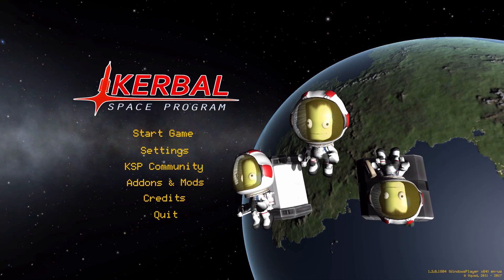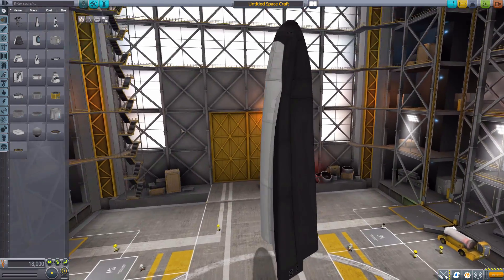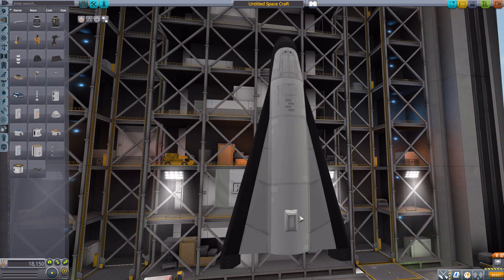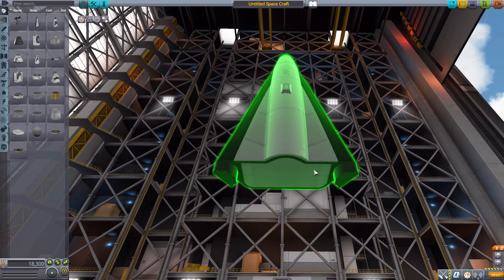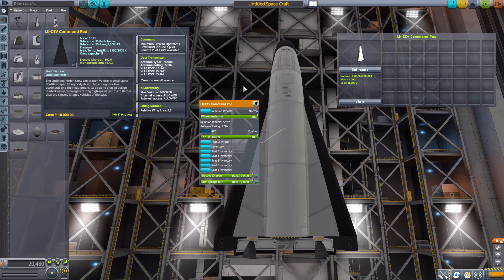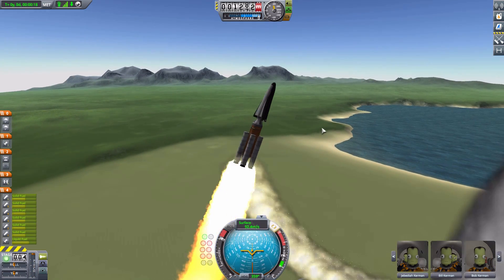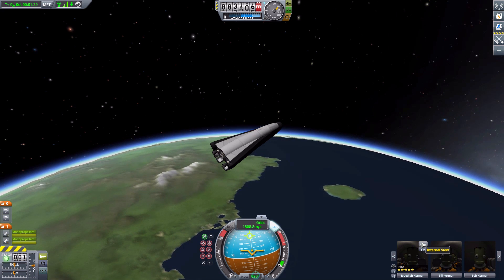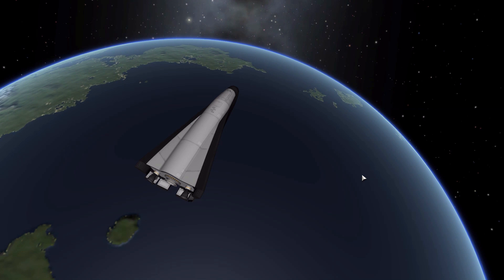KSP Mods - Lockheed Kerbin Crew Exploration Vehicle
In this episode I mess around with The Lockheed Kerbin Crew Exploration Vehicle mod which adds into the game a fun concept shuttle designed by Lockheed Martin.